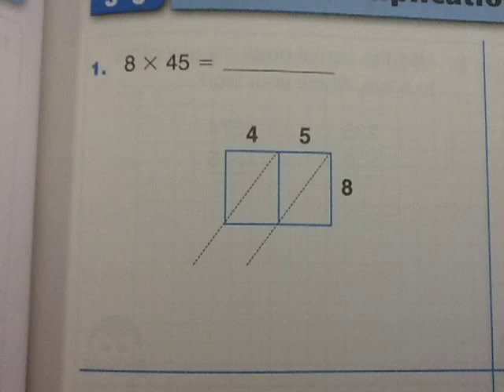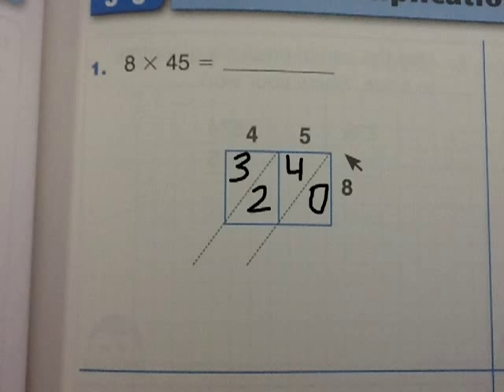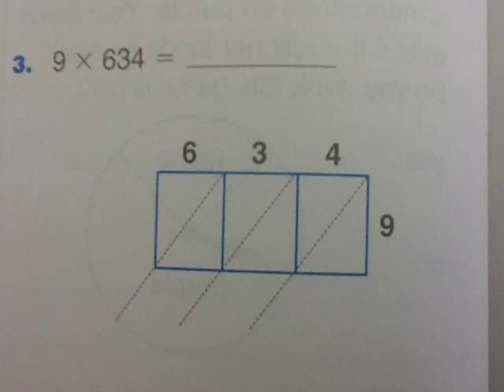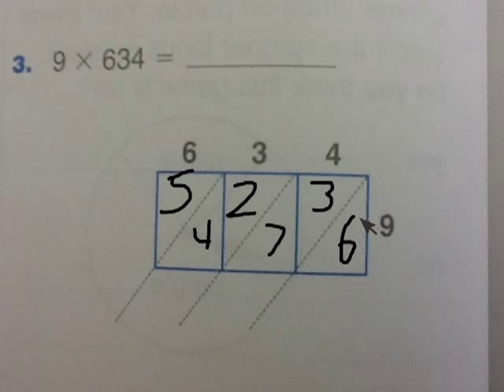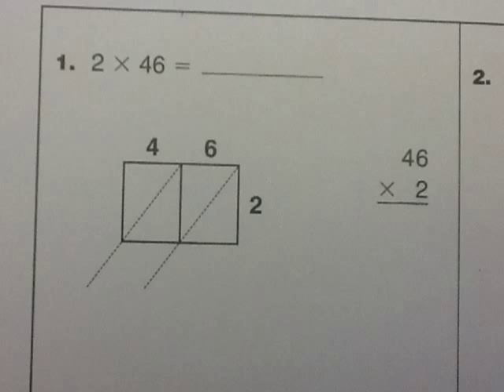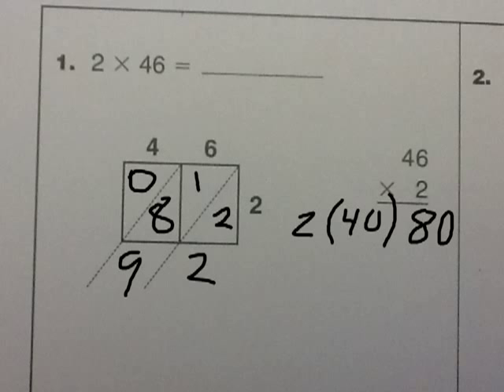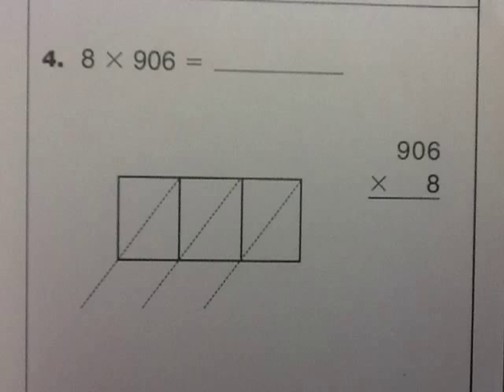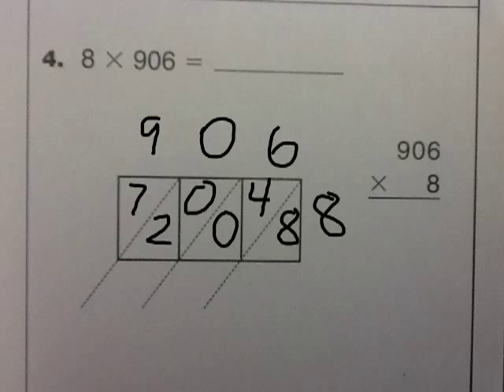Lattice Multiplication (everyday math 3rd grade 9.9)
Learn how to do "Lattice Multiplication." Help with grade 3 home link 9.9.